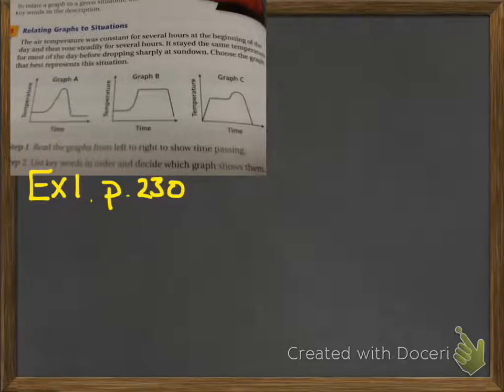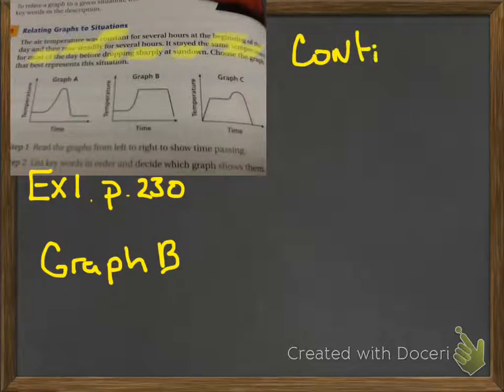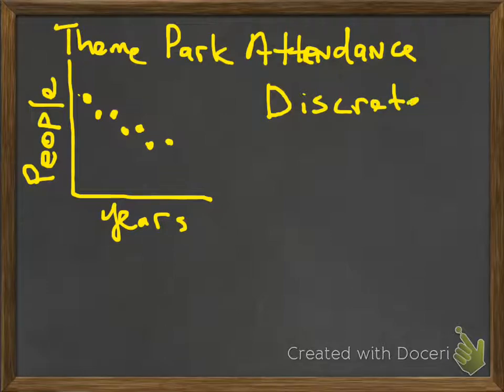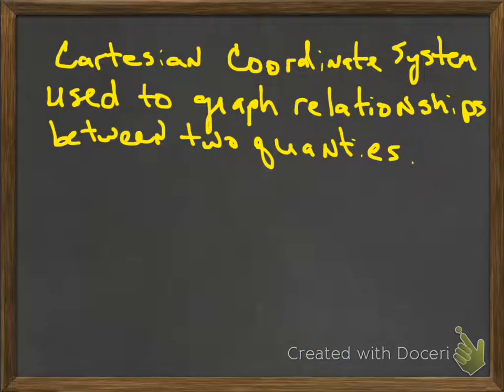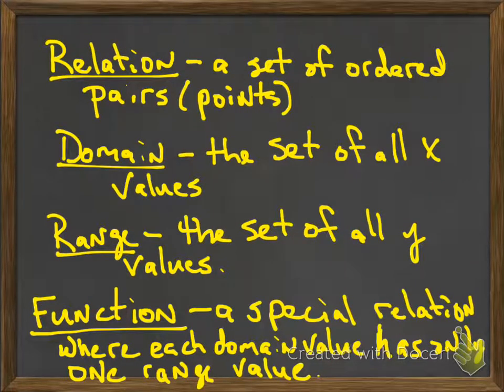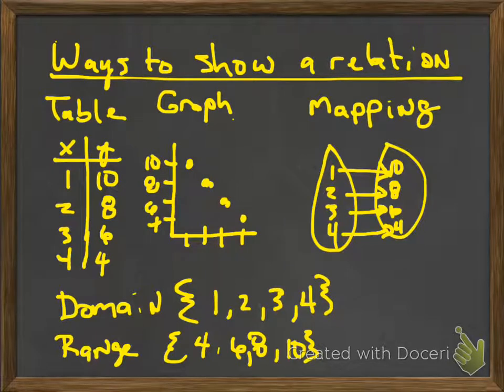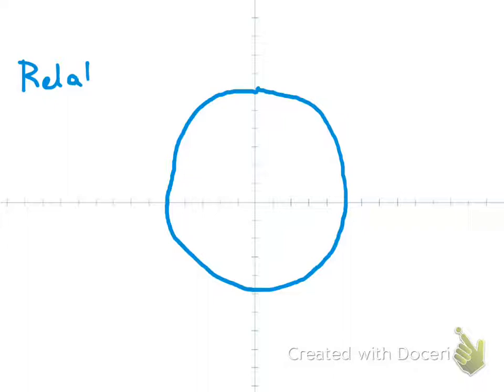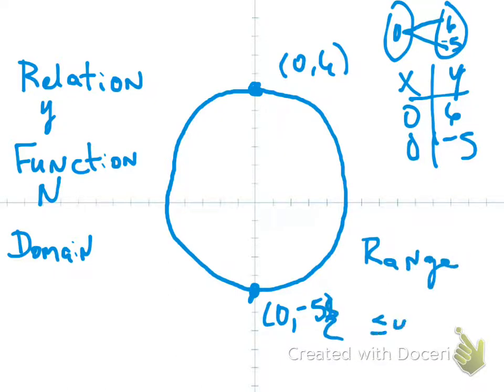relations and functions